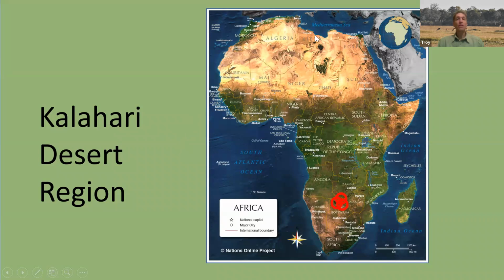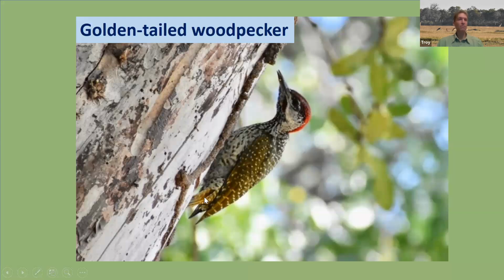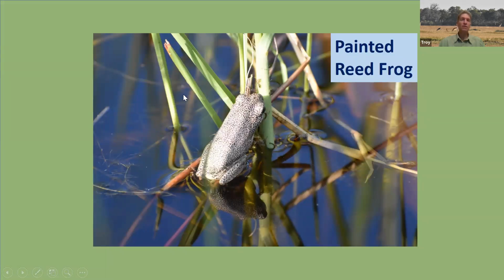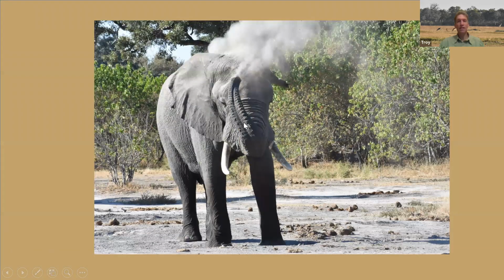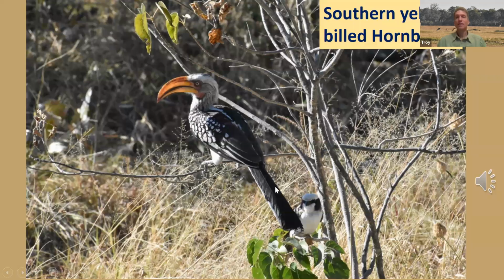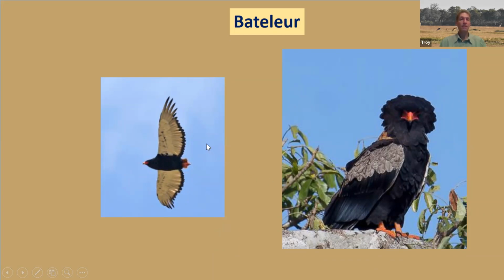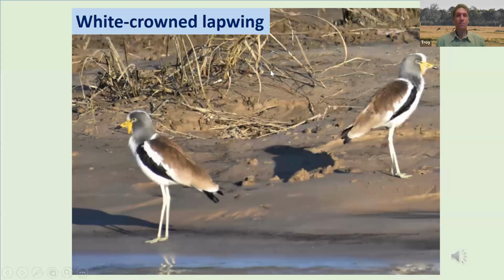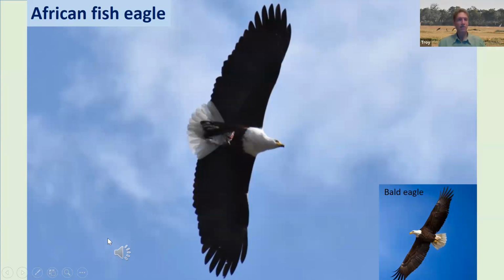Birding Safari, Southern Africa with Troy Blodgett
Paskamansett Bird Club February Presentation

Troy will take us on a birding adventure of a lifetime, journeying to the unique Okavango Delta region of Botswana including the Zambezi River at Victoria Falls.  We will meet some really odd creatures and their unfamiliar sounds as we explore the habitat and adaptations needed to survive in such places teaming with exotic wildlife. Troy resides in South Dartmouth and joined the Paskamansett Bird Club soon after moving to New England after a decade in Arizona where he led birding tours for the Sedona area Verde Valley Nature Festival.